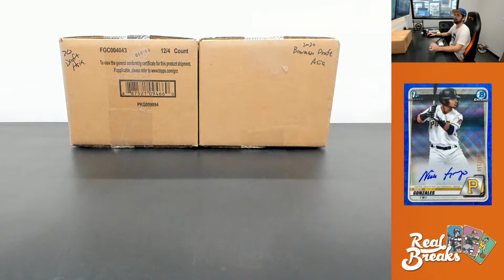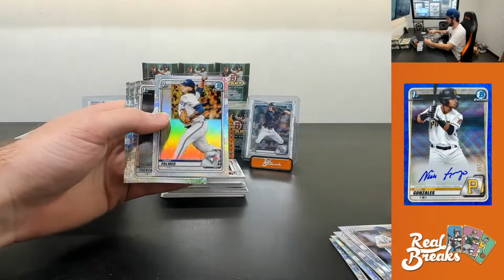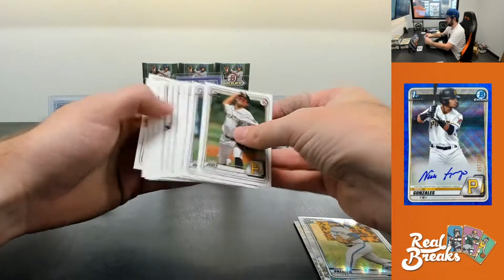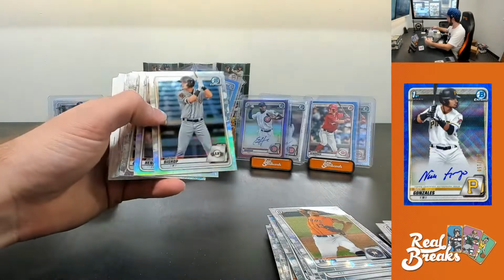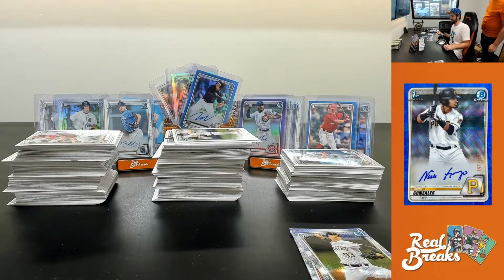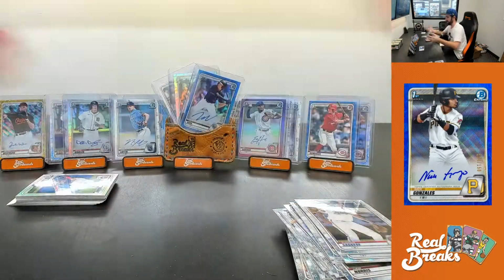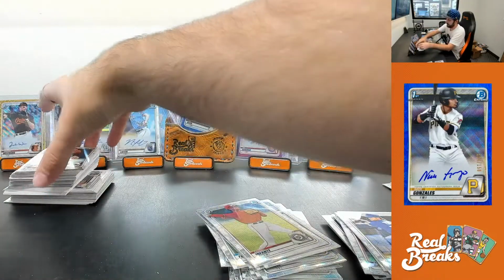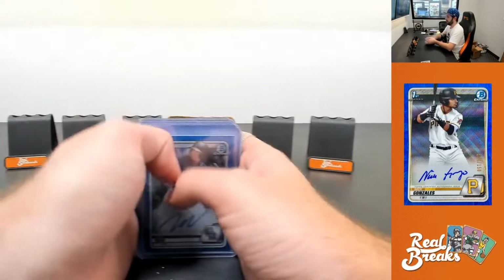2020 Bowman Draft #198 Asia Edition - 1/1 Progressive Jackpot @ $150 (11/22/21)